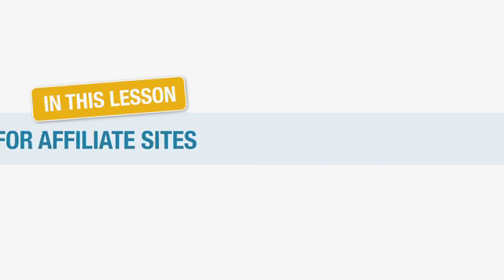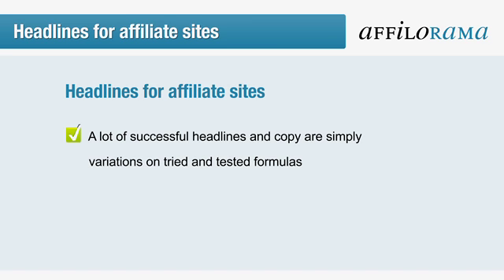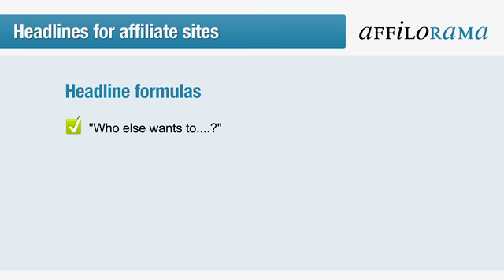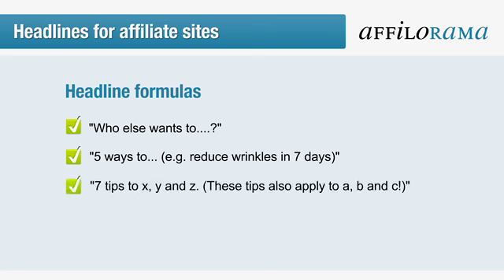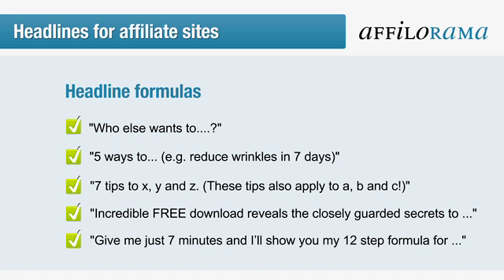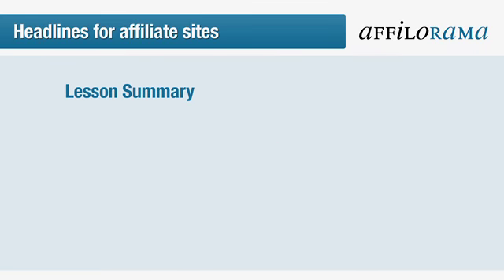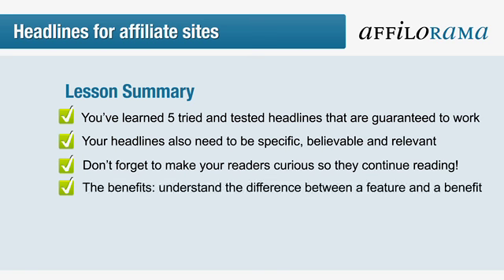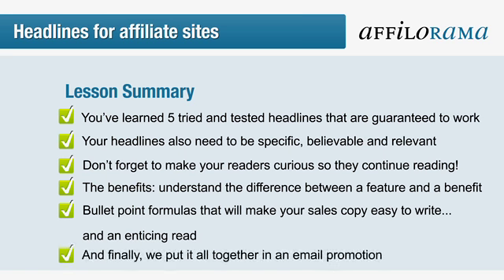content creation- headlines for affiliate sites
The best way, stay at home job for moms! Moms, you can work from home with opportunity.

You’ve learned 5 tried and tested headlines that are guaranteed to work.
• Remember that it’s not just about hype – your headlines also need to be specific, believable and relevant.
• Don’t forget to make your readers curious so they continue reading!
• The benefits: understand the difference between a feature and a benefit and make sure your copy contains plenty.
• We’ve given you some bullet point formulas that will make your sales copy easy to write...and an enticing read.
• And finally, we put it all together in an email promotion.